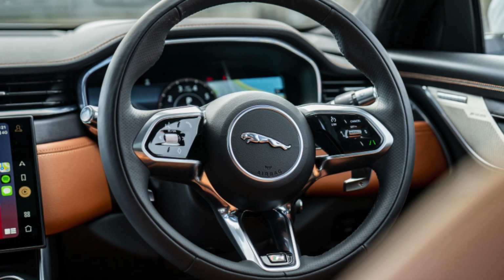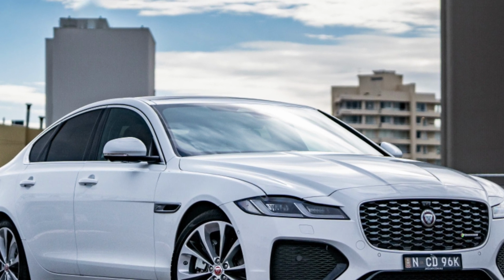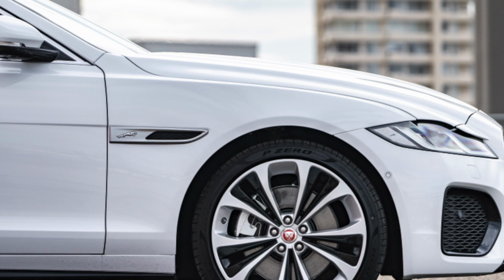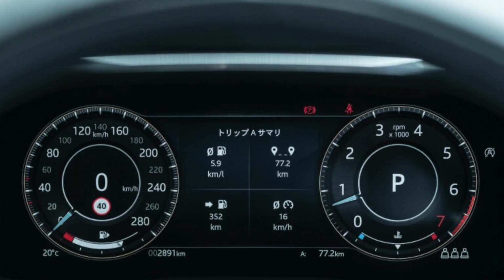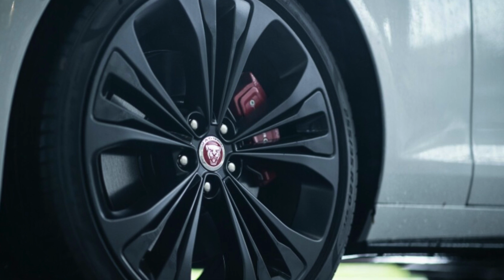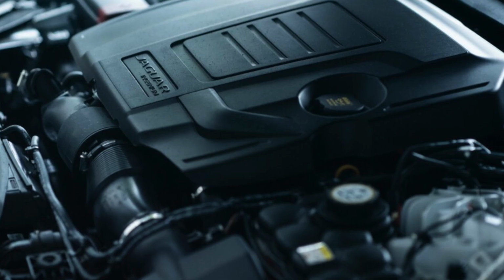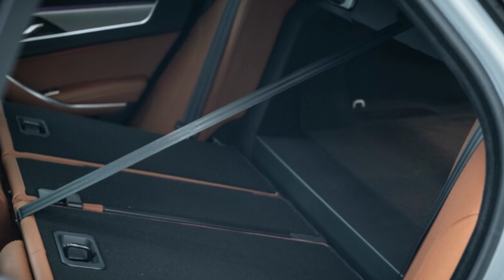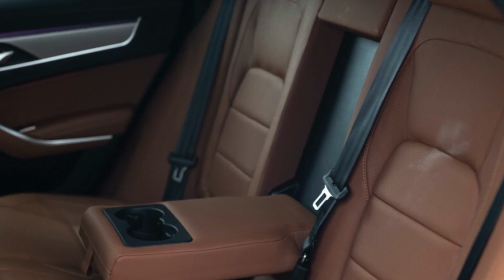Buying advice with Common Issues Jaguar XF (X260)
Buying a Used Car Review! Jaguar XF (since 2015) common problems, issues, defects and complaints